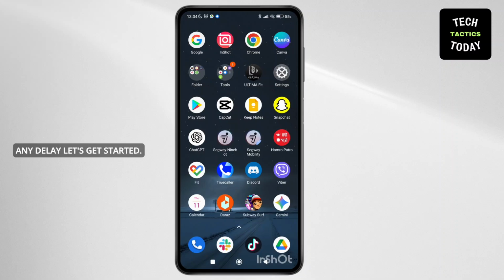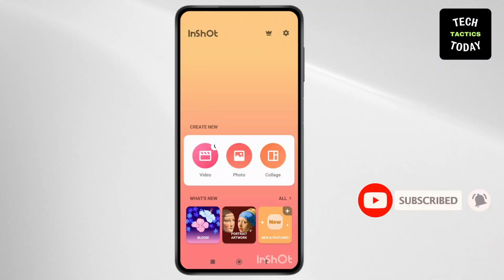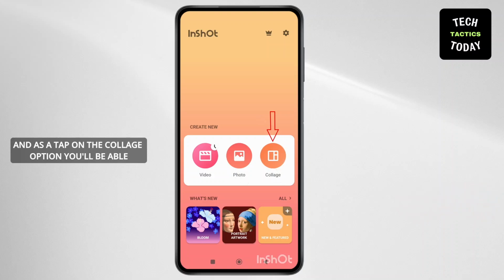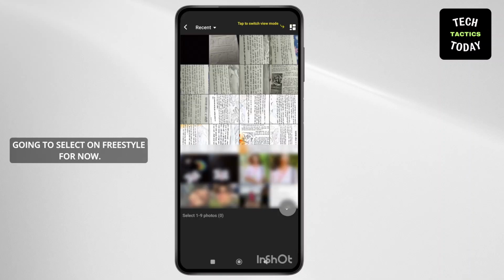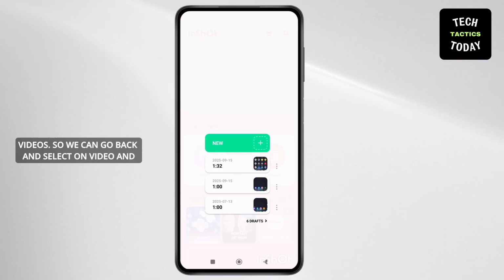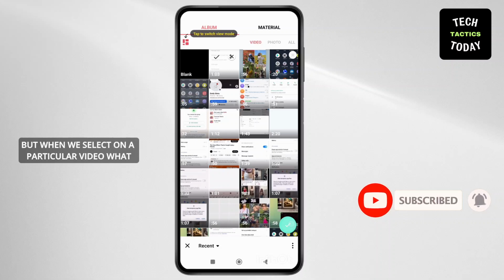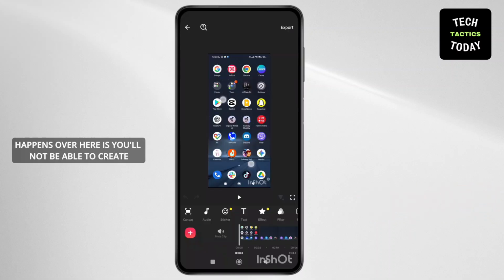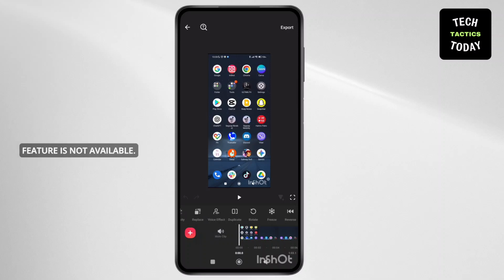How to Make Video Collage on InShot App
Welcome to our step-by-step guide on How to Make Video Collage on InShot App! If you want to combine multiple videos into a single creative collage, this video is for you. We’ll show you how to use the InShot app to make video collages, arrange clips, add music, and apply transitions and effects. These tips will help you create stunning video collages for social media, YouTube, or personal projects.

In this video, we will show:
How to make a video collage on InShot app
How to add multiple videos into a single collage
How to customize video layout and frames in InShot
How to add music and effects to your video collage
Tips to create eye-catching video collages
How to export and save your InShot video collage